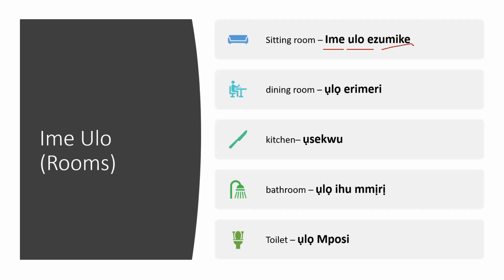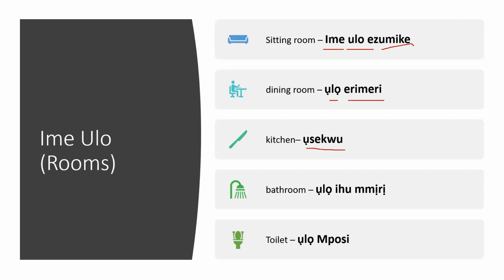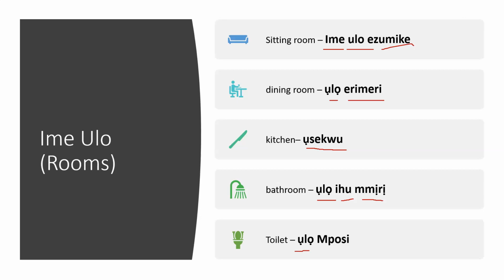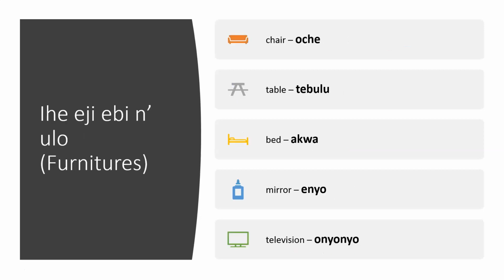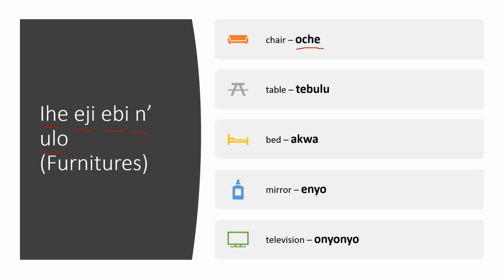Tell About Your House Using The Igbo Language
Learn About Igbo Words For House And Household Furnitures. A simple and easy to understand lesson to improve your Igbo Vocabularies